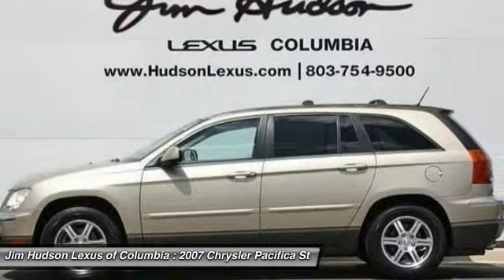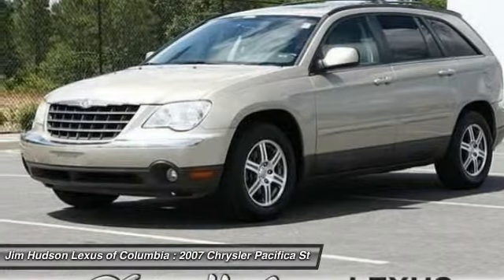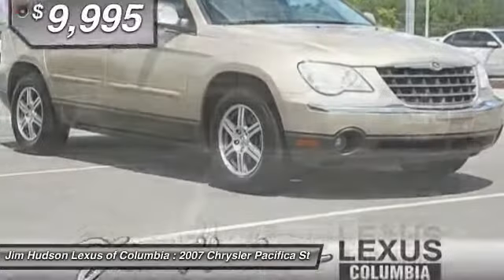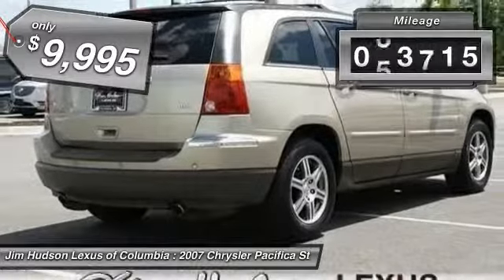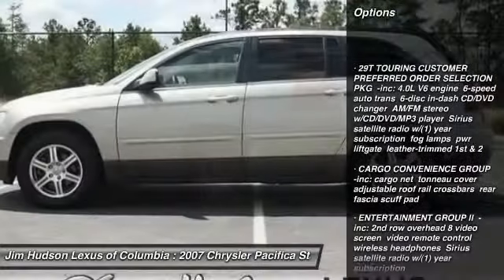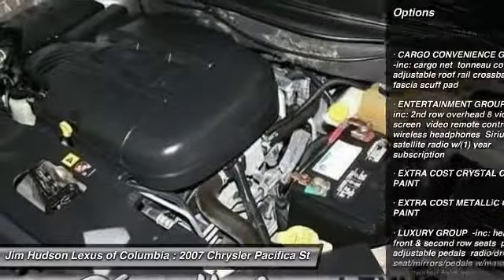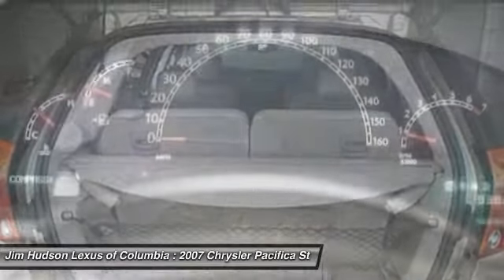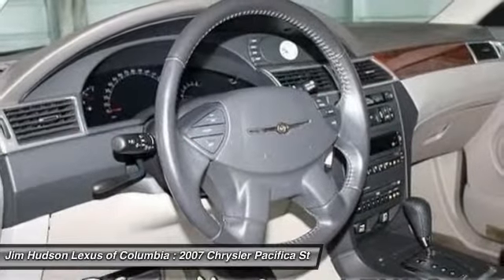2007 Chrysler Pacifica Columbia SC 23008-1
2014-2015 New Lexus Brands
2007 Chrysler Pacifica Touring - $9995